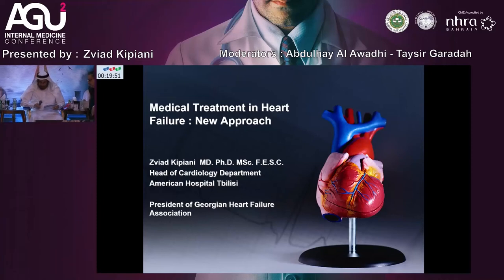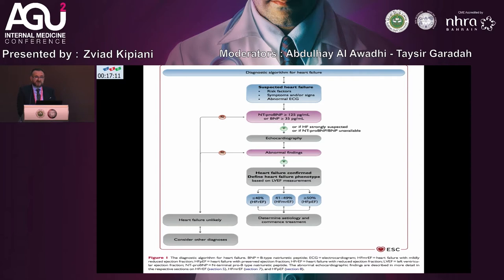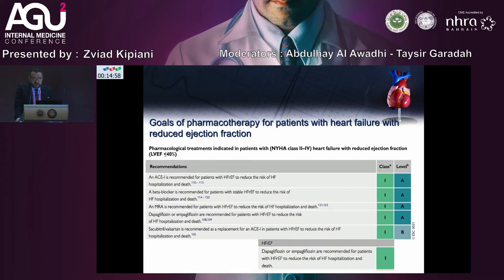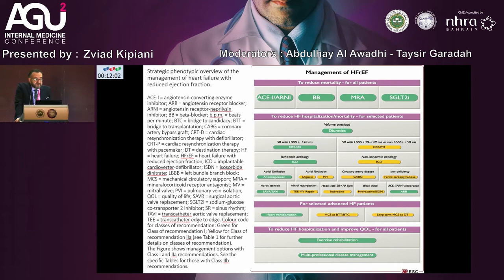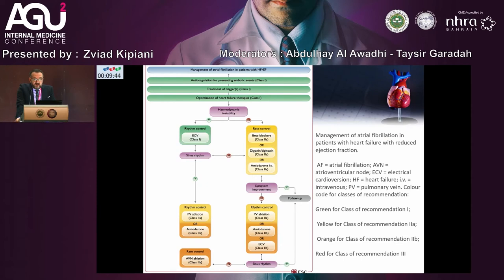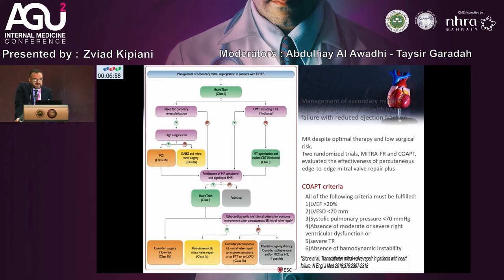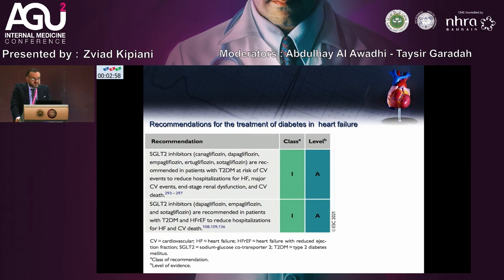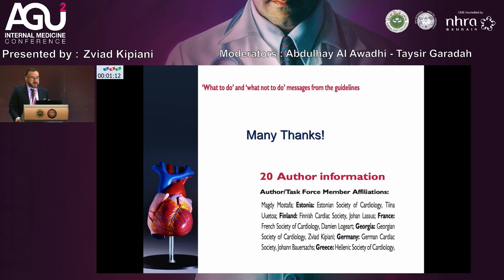01 Zviad Kipiani Medical Therapy in Heart Failure Patient New Approach